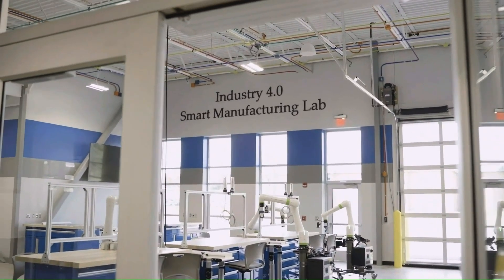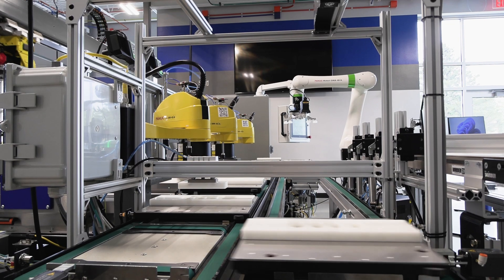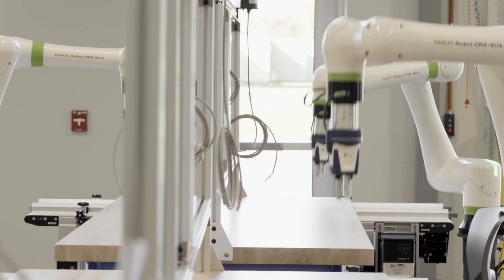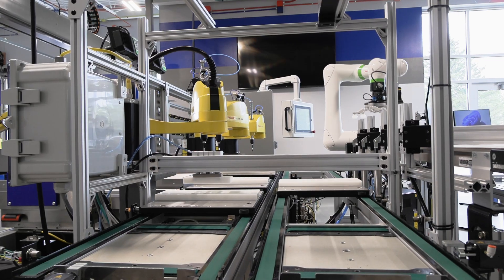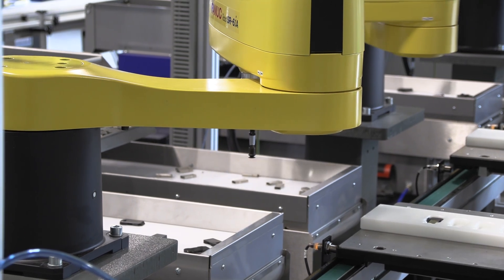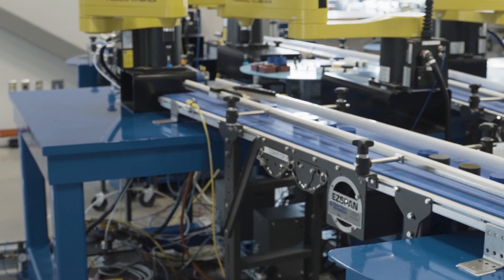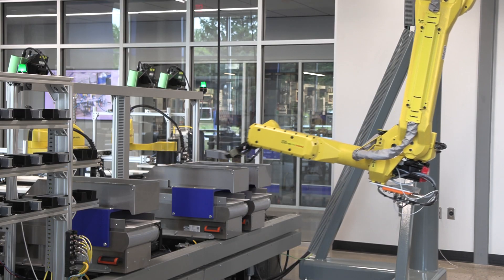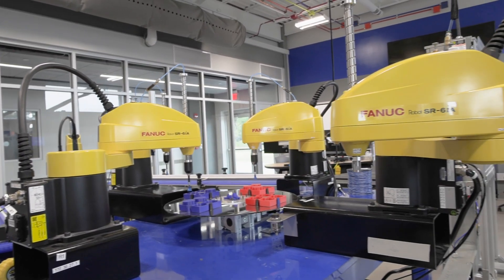SMART MANUFACTURING LAB | Teaching Industry 4.0 with FANUC Robotics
@NorthcentralTechnicalCollege in Wisconsin has one of the country's most advanced smart manufacturing labs! Full of @FANUCAmericaCorporation robots, the lab is equipping students with the knowledge and skills to help bring automation into the region's manufacturing workforce.

Get a tour through this cutting-edge lab, where you''ll see a lineup of new CRX collaborative robots, SCARA robots for capstone projects, and the flagship system: a lights-out manufacturing line featuring robots, cobots, AMRs, smart sensors & devices, data analytics and so much more.